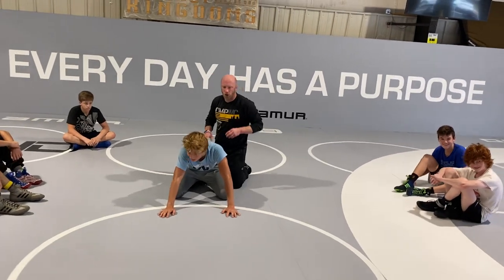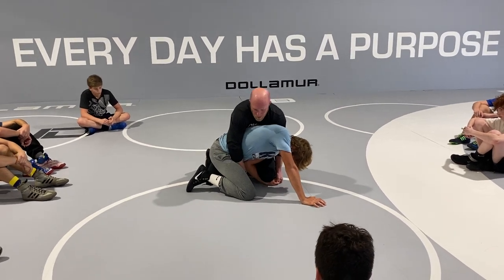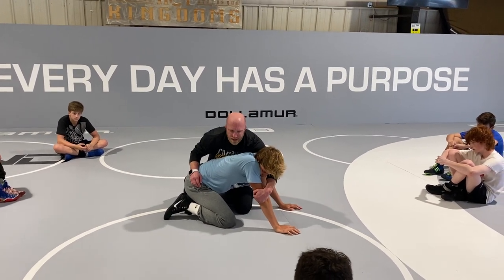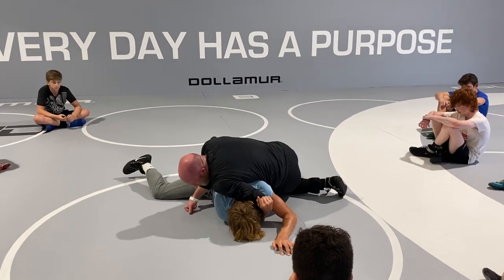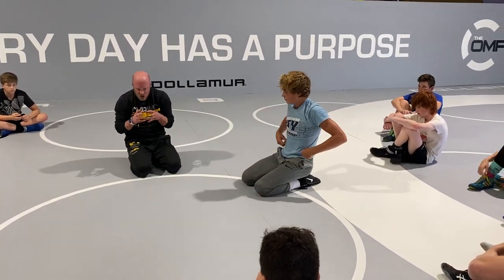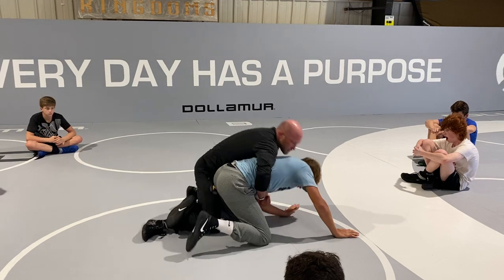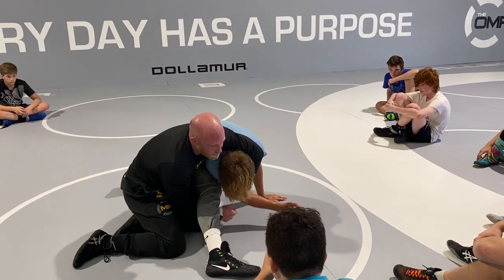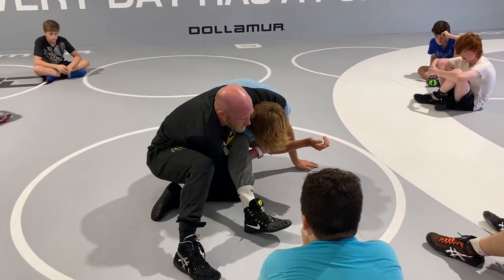Ankle Ride To Crossface Cradle